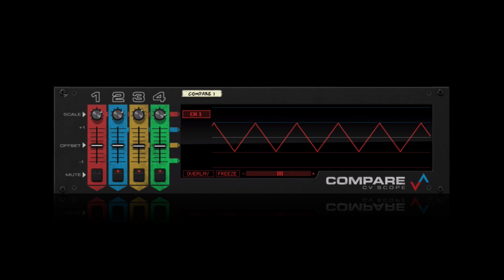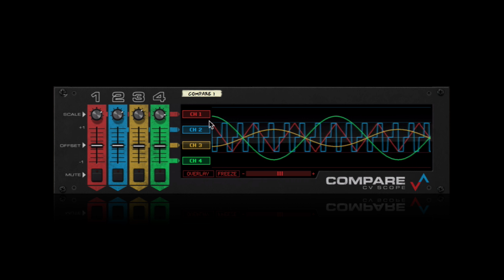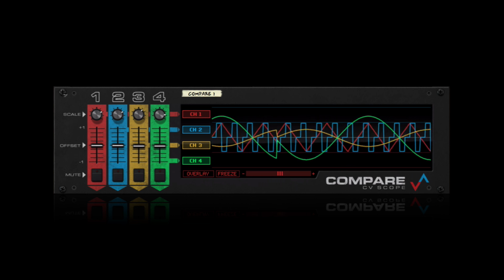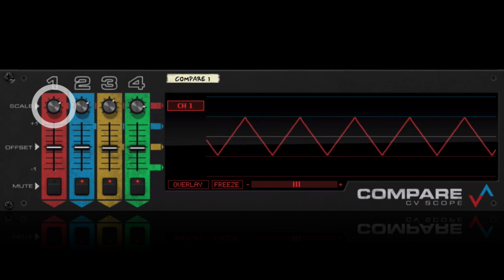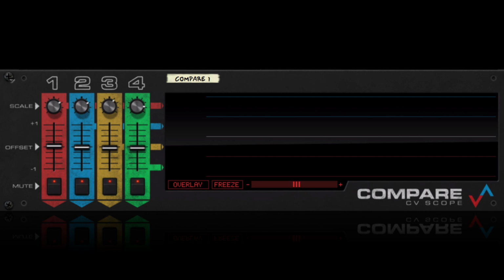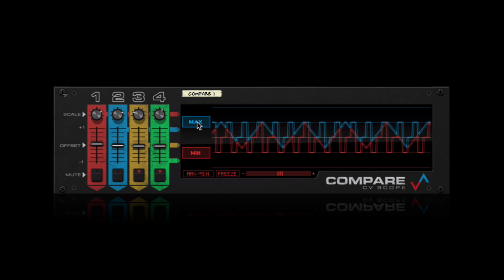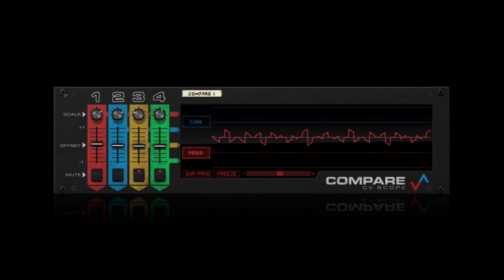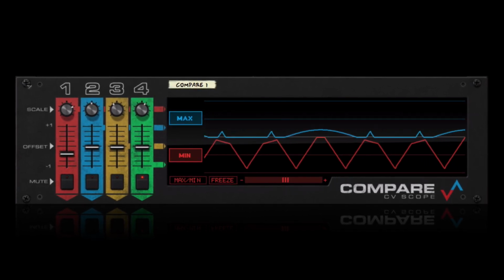Compare CV Scope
Compare is a fully featured 4 channel CV Oscilloscope Rack Extension, but it's also much more: It can reshape your signals and combine them in many different ways, all with real time visual feedback. Try it today, and you'll soon find that Compare is an essential part of your modular toolbox!